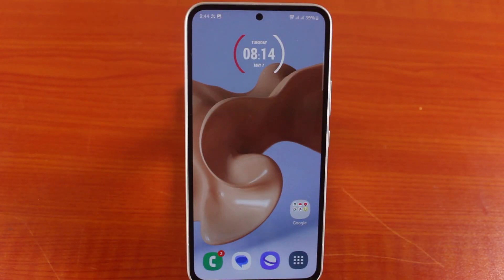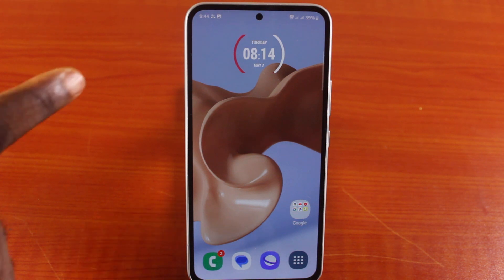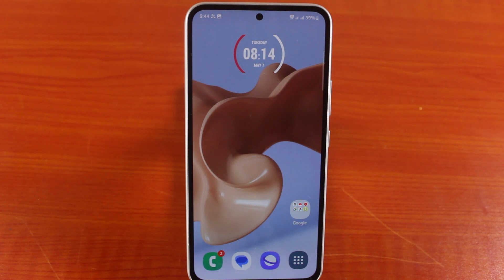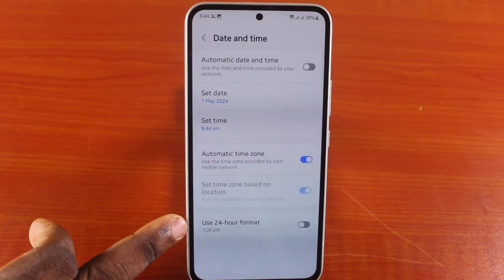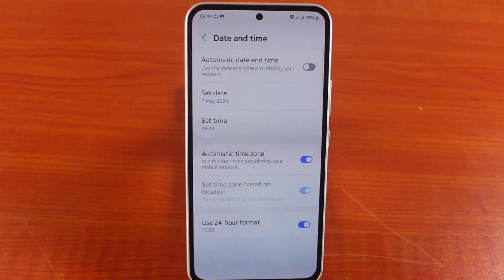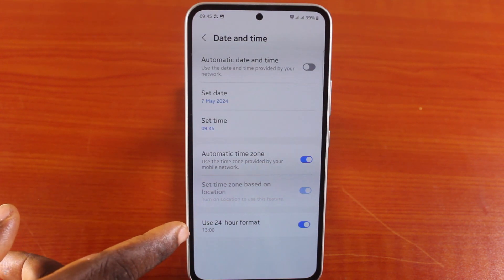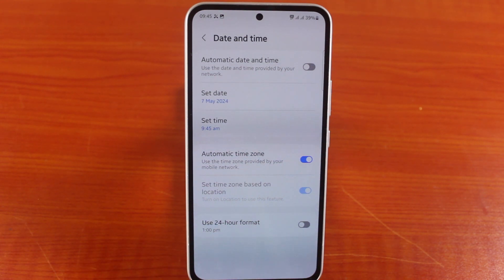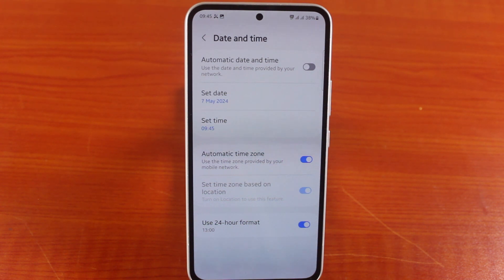How to Change to 12 Hour Format on Samsung Phone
I will explain in detail, how to change to 12-hour format on Samsung phone from the 24-hour format.